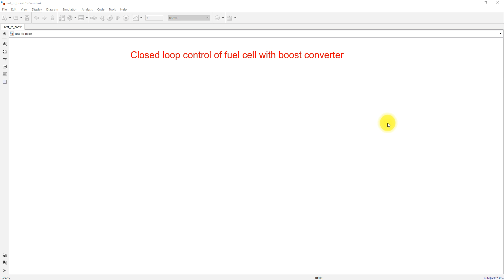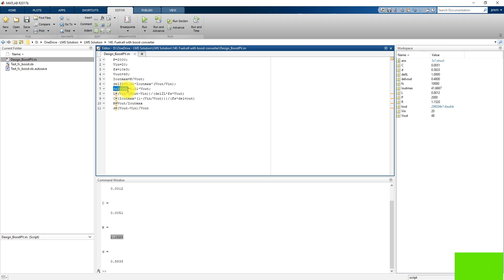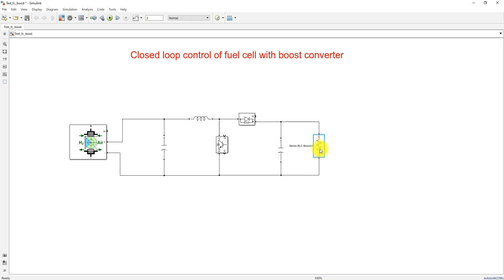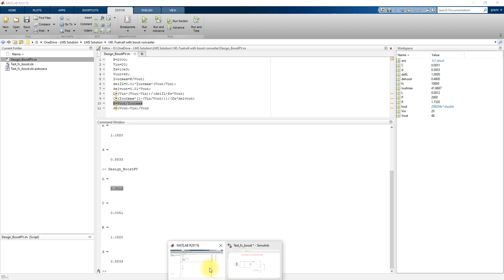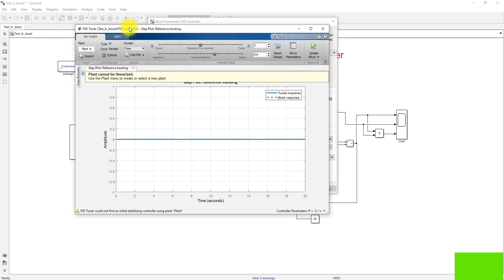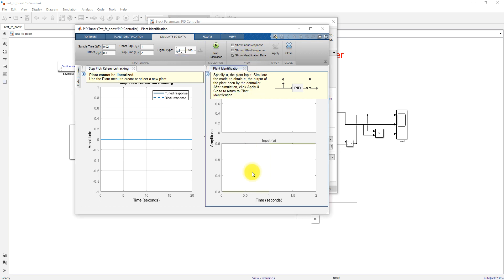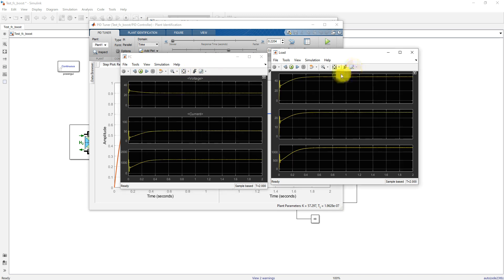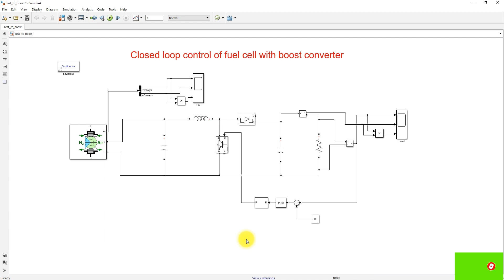Closed-Loop Control of Fuel Cell with Boost Converter | MATLAB Simulink PEMFC Model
Description

This video demonstrates the modeling, design, and simulation of a closed-loop controlled Proton Exchange Membrane Fuel Cell (PEMFC) integrated with a DC–DC Boost Converter using MATLAB/Simulink.
The system regulates the fuel cell’s variable DC output voltage through a Proportional–Integral (PI) controller, ensuring a constant 48 V output under varying load and input conditions.

The simulation highlights how control tuning affects performance — comparing untuned, tuned, and fine-tuned controller responses — and shows the importance of precise converter design in achieving high efficiency and voltage stability.

⚙️ Model Specifications

Fuel Cell Type: Proton Exchange Membrane Fuel Cell (PEMFC)

Nominal Power: 1.26 kW

Maximum Power: 2 kW

Nominal Voltage: 24 V

Rated Current: 52 A

Output Voltage (Regulated): 48 V

Converter Type: DC–DC Boost Converter

Switching Device: IGBT

Switching Frequency: 10 kHz

Inductor (L): 145 µH

Controller Type: PI (System Identification–Based Tuning)

Simulation Platform: MATLAB/Simulink (R2023a or later)

Fuel cell modeling and characteristics (V–I, V–P curves)

Boost converter design and component selection

Closed-loop PI controller implementation

System identification and tuning process in MATLAB

PWM generation and control logic

Simulation results with and without tuning

Comparison of transient response, overshoot, and settling time

Efficiency analysis and stability discussion

📈 Performance Summary

Without Control: Output unstable (~0 V)

With PI Control (Tuned):

Regulated Output Voltage = 48 V

Settling Time = 0.66 s

Output Power = 1.25 kW

Efficiency ≈ 98 % (ideal conditions)

With Fine-Tuned Control:

Faster response (0.01 s)

Slight oscillations at steady state

🌟 Model Rating

⭐ 4.9 / 5 (High simulation accuracy & clarity)
🎓 Complexity: Intermediate to Advanced
📚 Category: Renewable Energy / Fuel Cell / Power Electronics

💡 Ideal For

Electrical and renewable energy engineering students

Researchers in power electronics and fuel cell systems

Developers exploring MATLAB/Simulink control design for energy systems